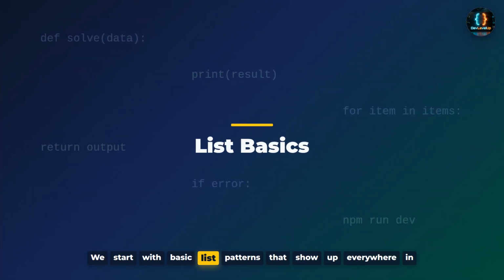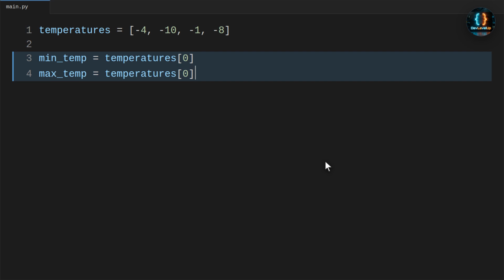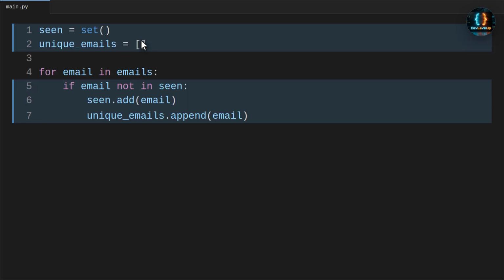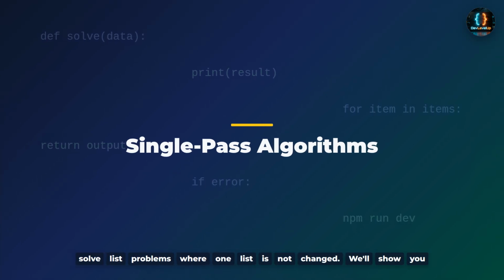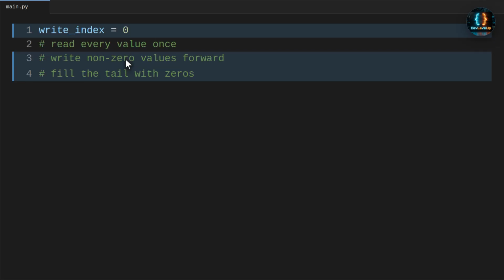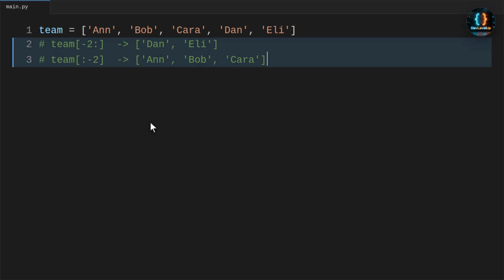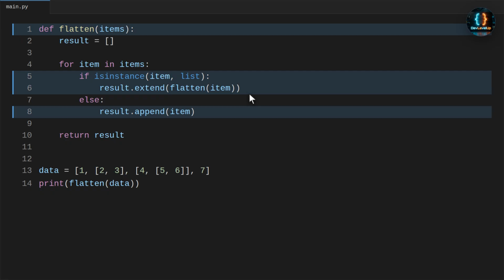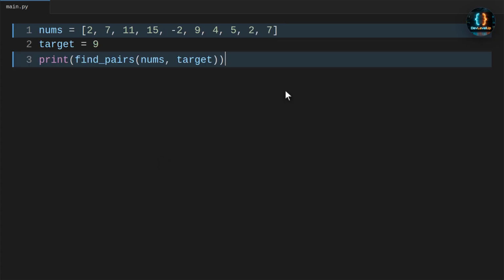12 Python List Problems You Must Know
Want to get better at Python interviews and real problem solving? In this video, we solve 12 practical Python list challenges step by step. Each task includes a clear input, expected output, common mistakes, and a clean solution you can actually understand.

You will practice problems like finding duplicates, removing items, sorting data, counting values, working with nested lists, using list comprehensions, and solving beginner-friendly algorithm tasks. These are the kinds of exercises that help beginner and junior developers build confidence before technical interviews.

If you are learning Python, preparing for your first developer job, or trying to improve your coding logic, this video will give you practical examples you can reuse and adapt.

Watch until the end, try solving each task before the explanation, and write your solution in the comments.